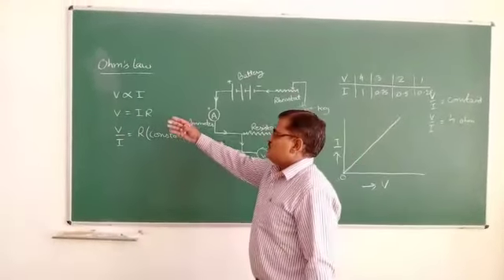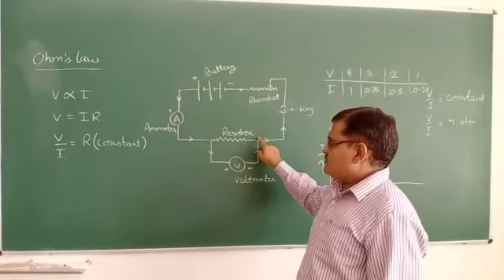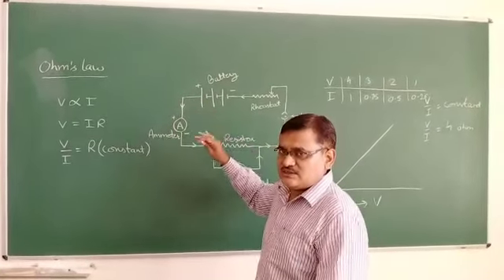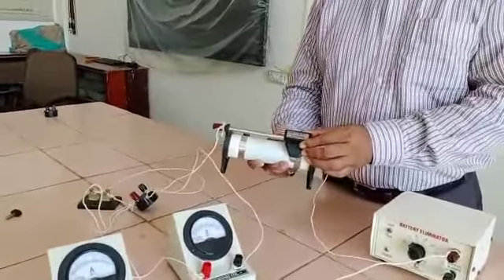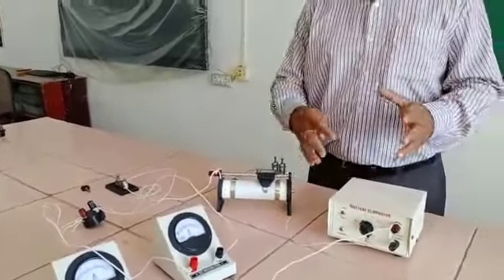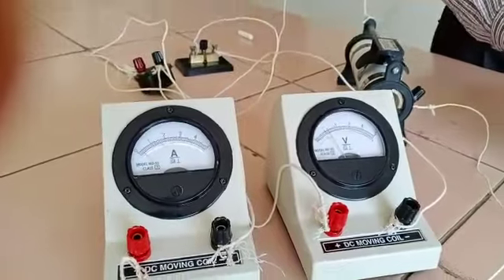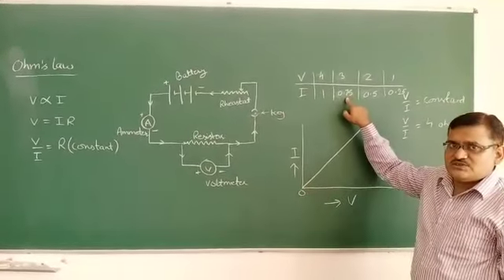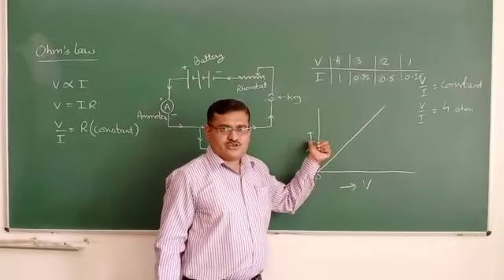OHM'S LAW AND IT'S VERIFICATION